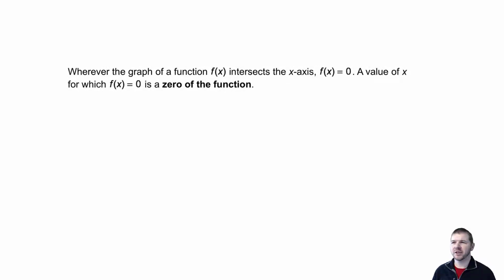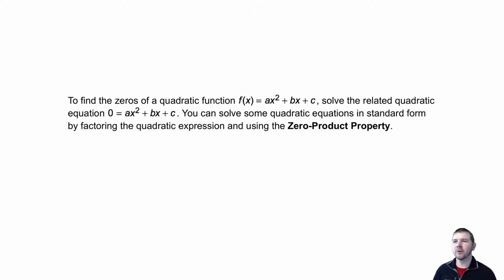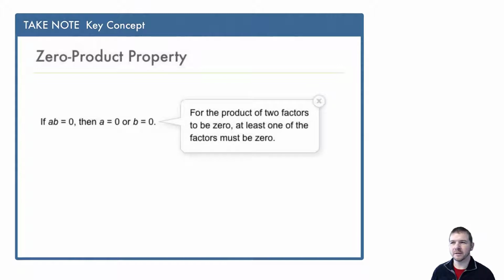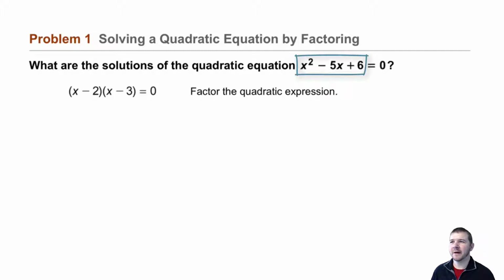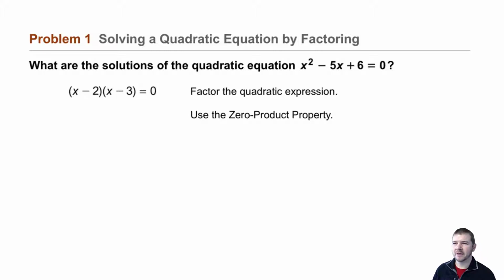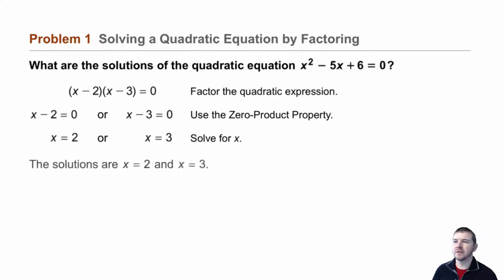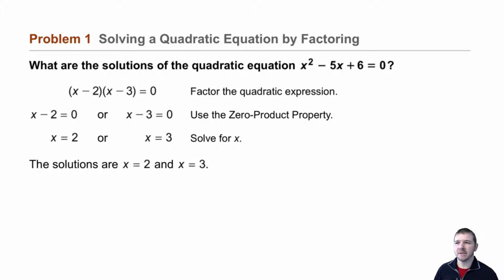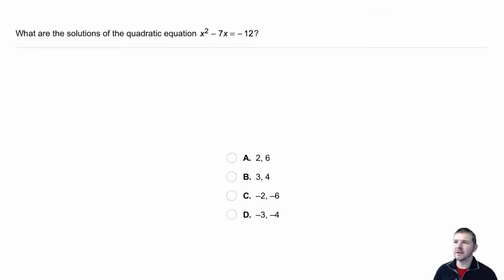Algebra 2 4-5 Quadratic Equations: Problem 1 - Solving a Quadratic Equation by Factoring